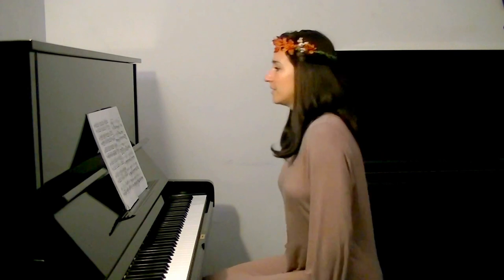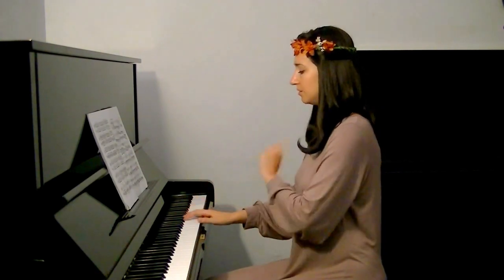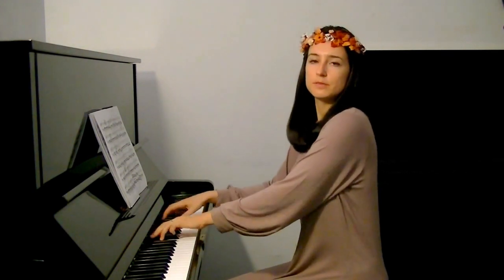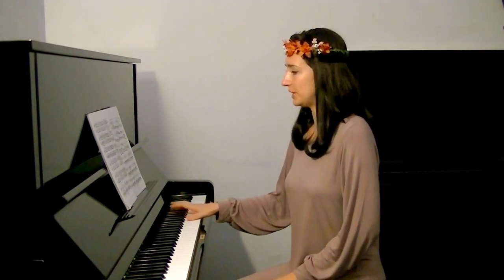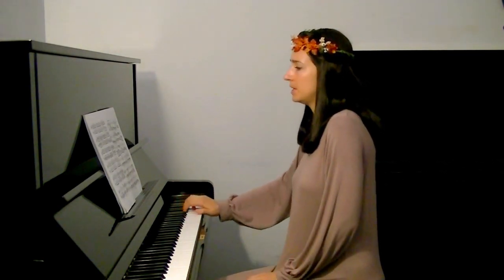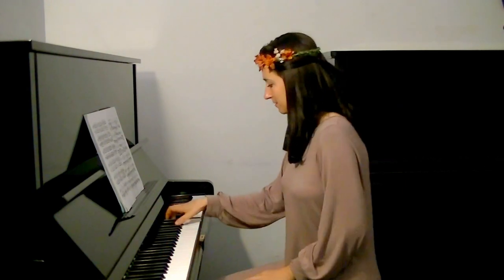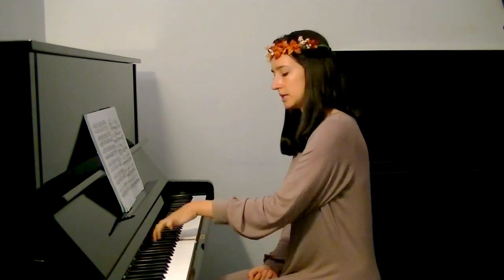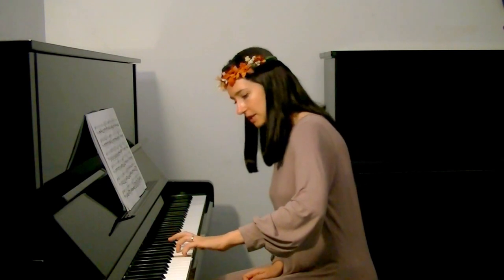Revolutionary etude Op.10 No.12 - Tutorial 5 (recorded after 7 days, PianoWell demo tutorial)